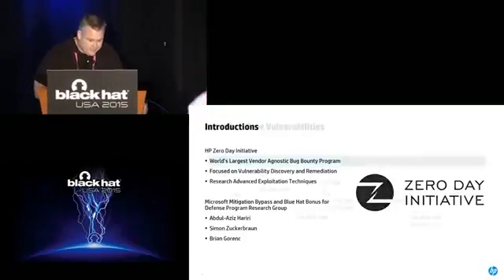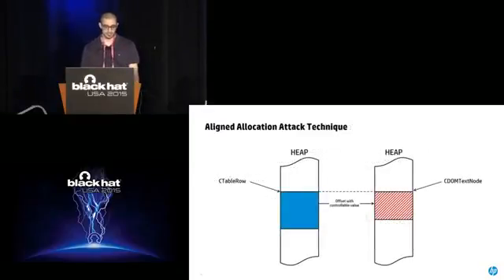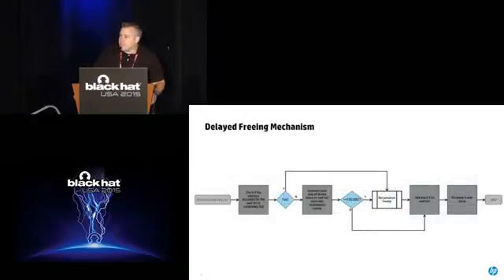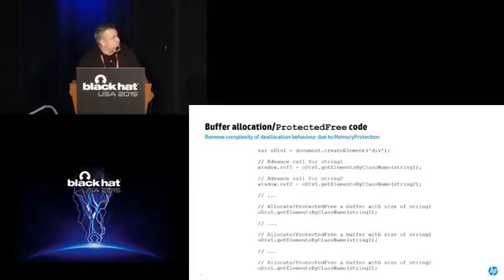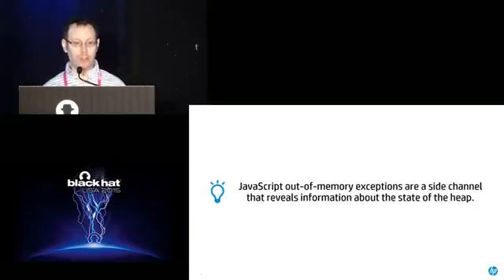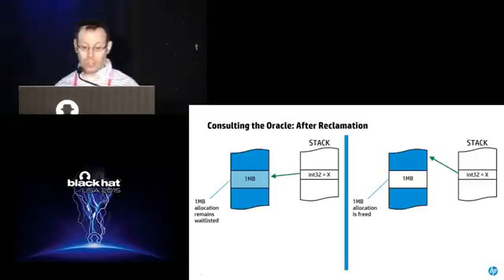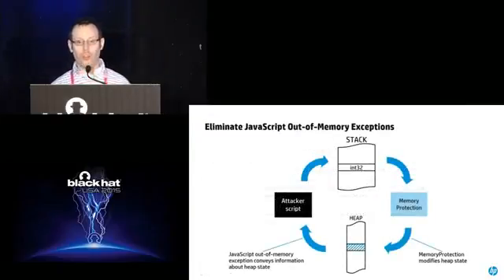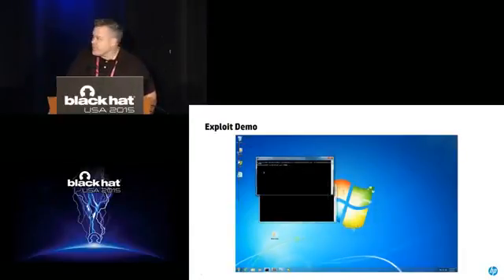Black Hat USA 2015 - Abusing Silent Mitigations Understanding Weaknesses Within Internet Explorer's